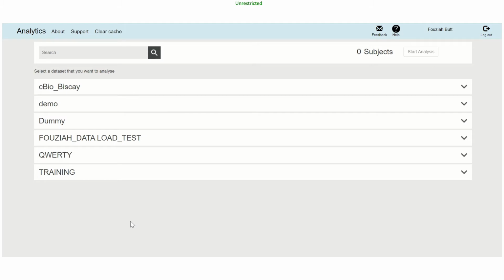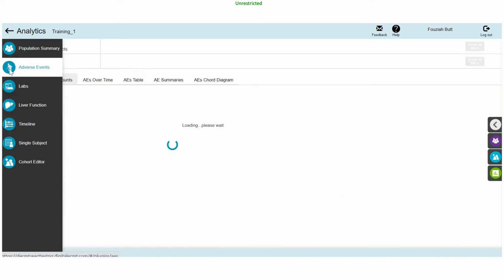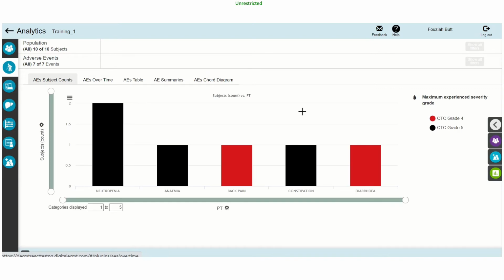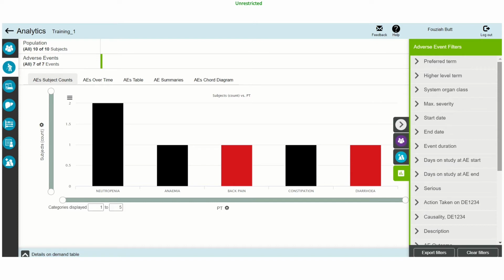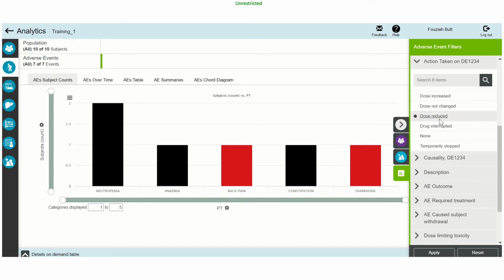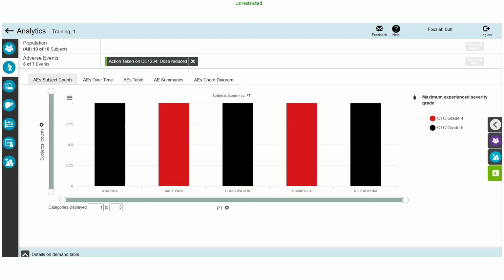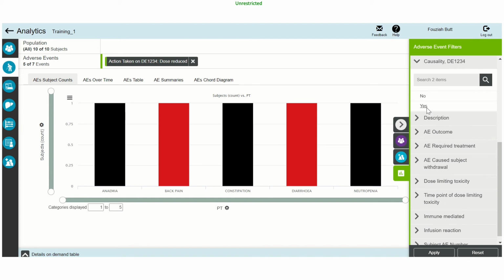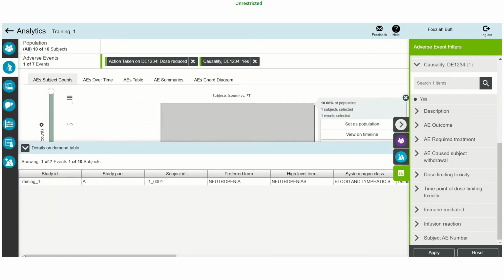Adverse Event - 7: Checking non mandatory field data load in VA HUB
This series of videos will show you how to specifically map and load Adverse Event data into ADMIN UI.  The series is broken down into how to map mandatory data fields, non-mandatory data fields and how to load and check the data in both ADMIN UI and VA Hub.
At the end of this video you will be able to check your data has loaded correctly into VA Hub and presents the expected visualisation.